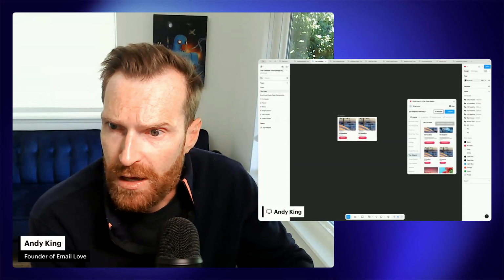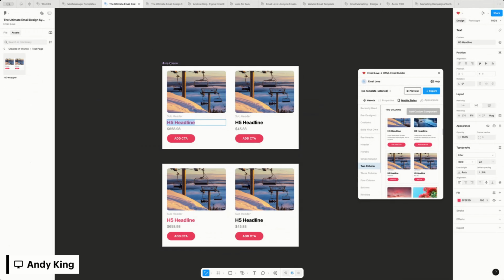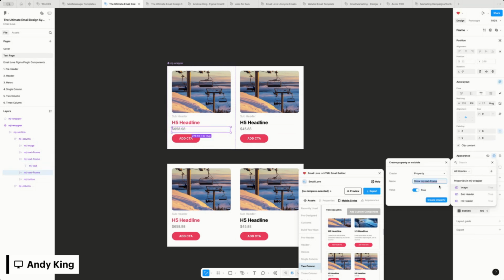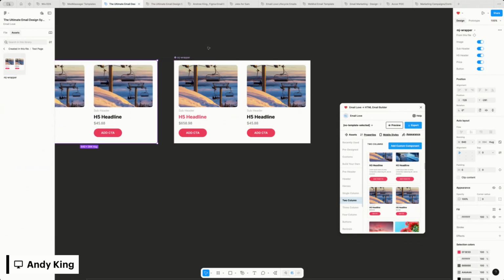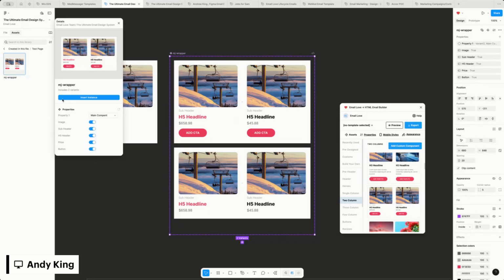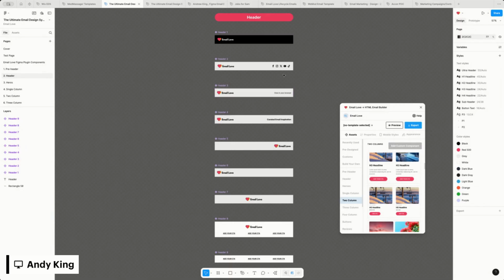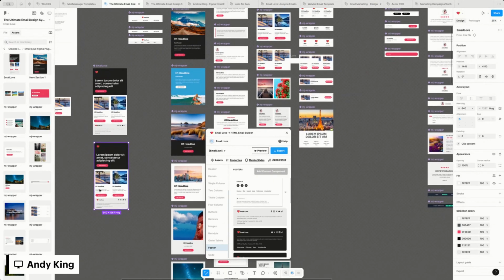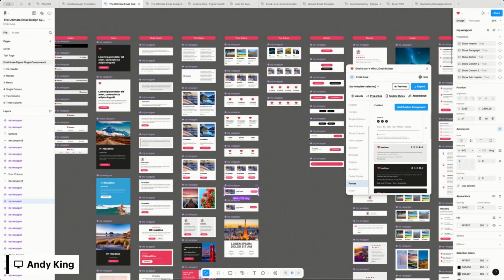How to Build Reusable Email Components in Figma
How to Build Reusable Email Components in Figma | Email Love Tutorial
Ever spent hours manually updating the same button across dozens of email templates? Yeah, me too. That's why I finally learned to use Figma components the right way.

In this video, I'll show you how to:
✅ Create reusable email components in Figma
✅ Add properties so your team can toggle elements on/off
✅ Build variants for different versions of the same component
✅ Use the asset library to stay organized
✅ Turn entire email templates into locked components

No technical jargon. No complicated workflows. Just practical tips for building a design system that actually makes your life easier.

⏱️ TIMESTAMPS:
00:00 - What is a Figma component?
02:00 - Creating your first component
03:57 - Adding properties to components
07:23 - Creating variants
10:49 - Full design system walkthrough
11:51 - Turning templates into components

💬 QUESTIONS?

🚀 ABOUT EMAIL LOVE:
Email Love helps marketing teams design better emails faster. Our Figma plugin lets you design in Figma and export production-ready code with one click. No coding required.